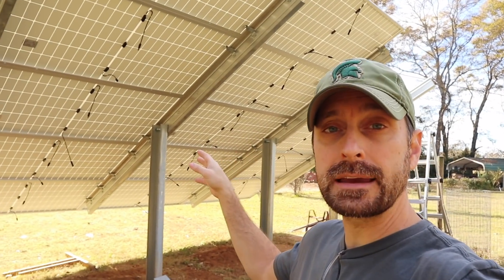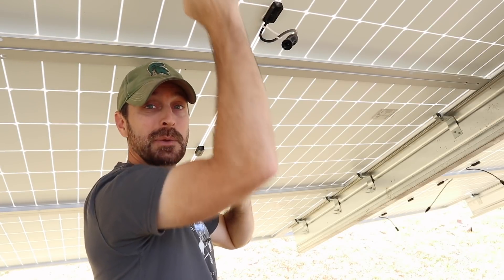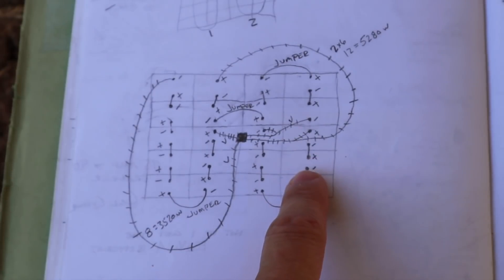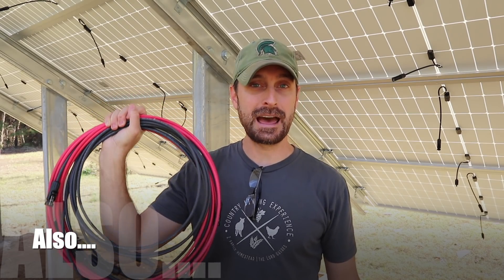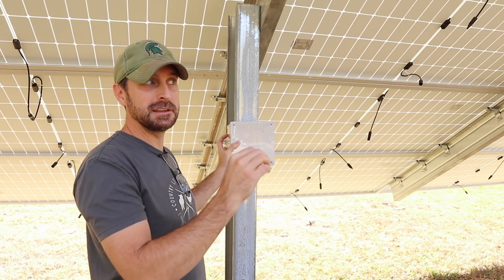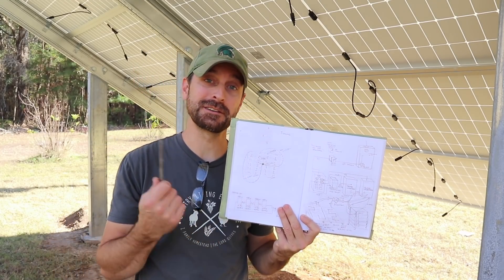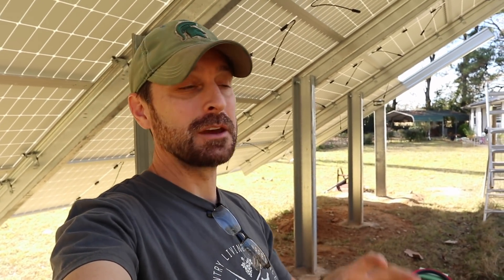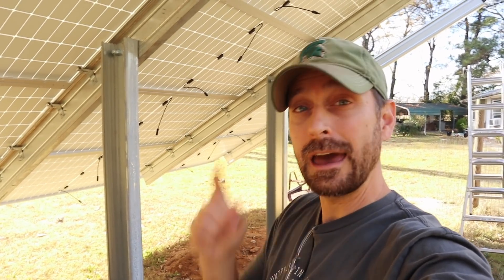Solar Panel System Design! Don't Overlook THIS!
Growers Solution Discount Code CLE21 on Greenhouses over $2500 get free shipping and a free gift of a Master Gardener Drip Irrigation Kit or a 4' x 300' roll of ground cover. Promo Ends 12/01/21 so hurry!

Tools purchased for this job:
1.5" Wrench
24" Breaker Bar
1.5" Socket

Items Used To Start Our Seeds:
1020 Grow Trays
2" Seed Starting Pots

When assembling your homestead diy off grid pv power system make sure you implement this simple strategy.